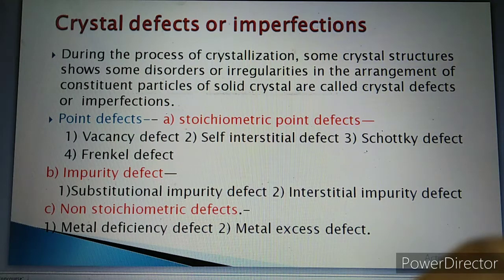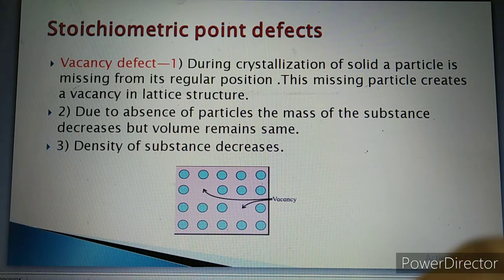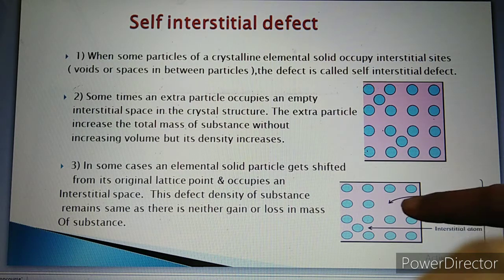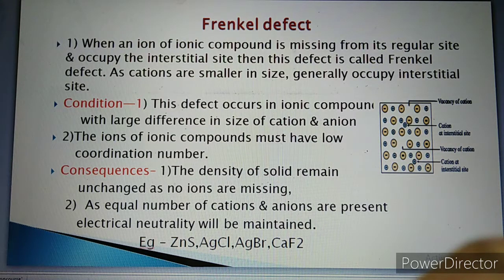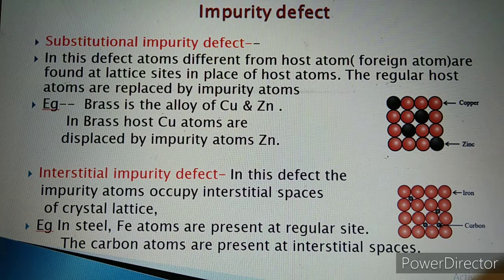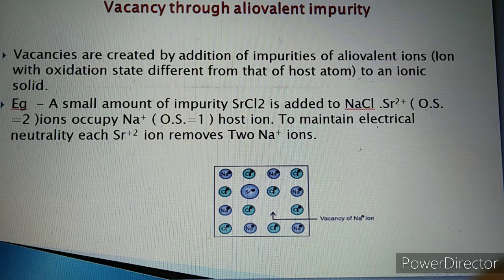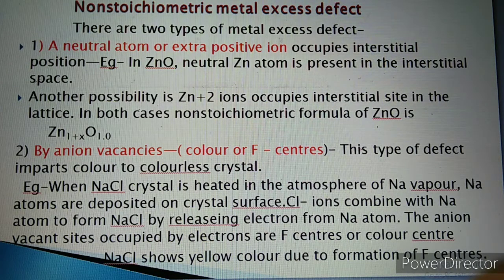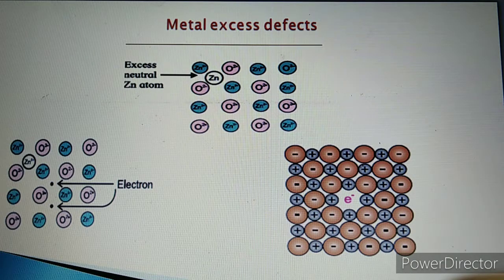STD 12 Solid state Defects in crystal structure